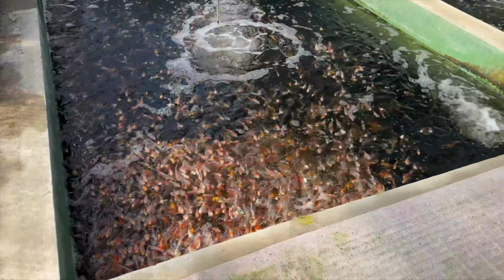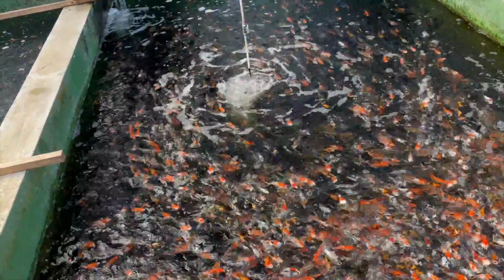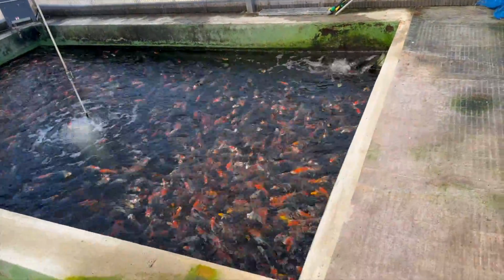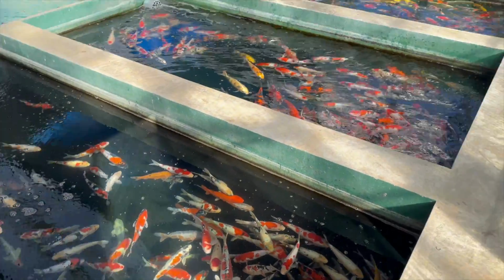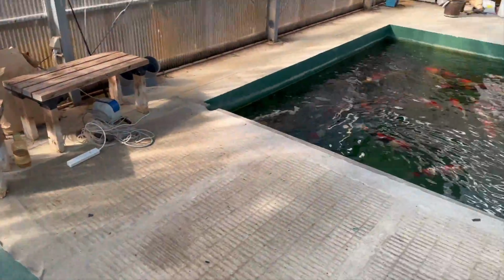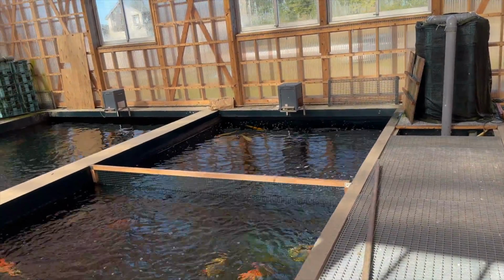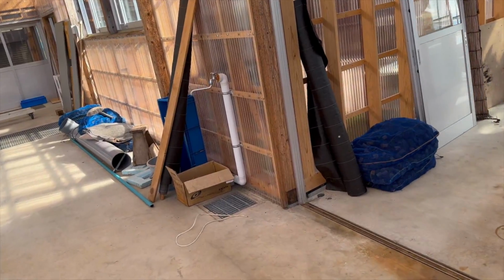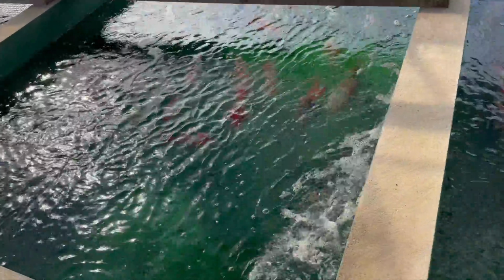MIYATORA KOI FARM WALK THROUGH!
A walk through of Miyatora Koi Farm.
A farm we have known for many years.